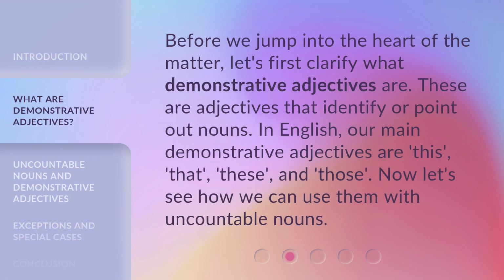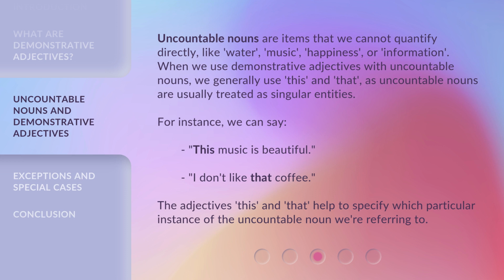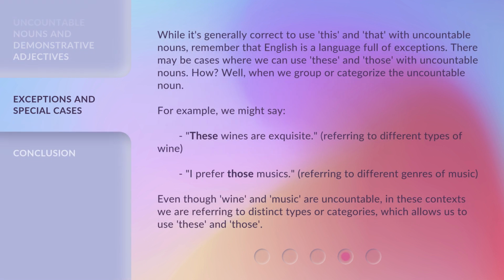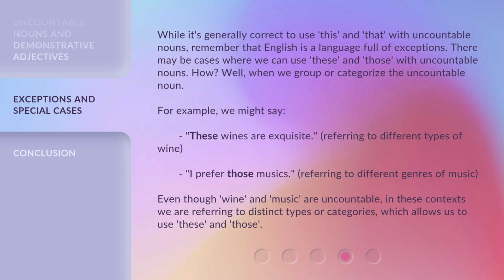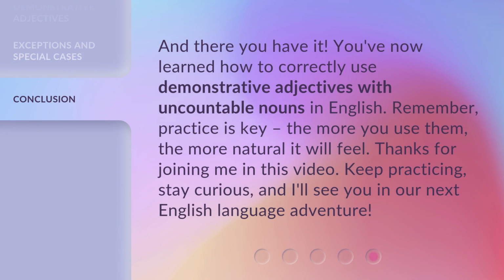Untangling English: Demonstrative Adjectives with Uncountable Nouns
Untangling English: Mastering Demonstrative Adjectives with Uncountable Nouns • Join us on a fascinating journey through the world of English grammar as we delve into the usage of demonstrative adjectives with uncountable nouns. Learn how to use 'this' and 'that' to specify and identify singular instances, and discover the exceptions and special cases where 'these' and 'those' can be used. By the end of this video, you'll be using demonstrative adjectives like a pro!

00:00 • Introduction - Untangling English: Demonstrative Adjectives with Uncountable Nouns
00:35 • What are Demonstrative Adjectives?
01:02 • Uncountable Nouns and Demonstrative Adjectives
01:43 • Exceptions and Special Cases